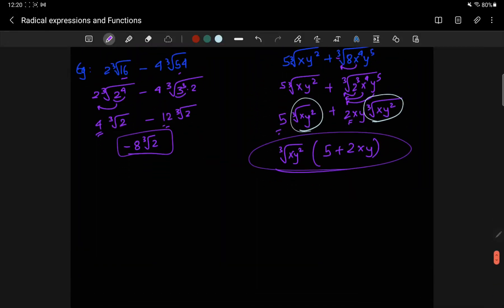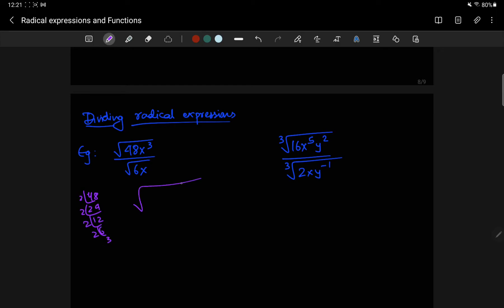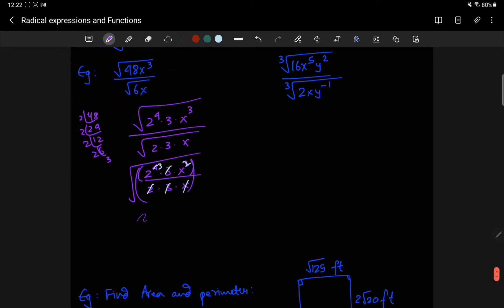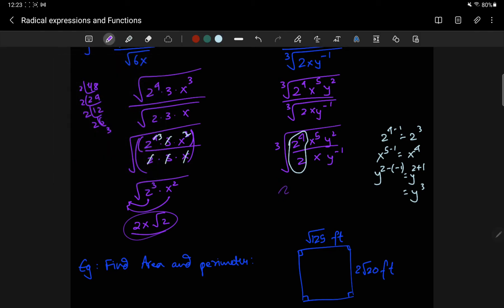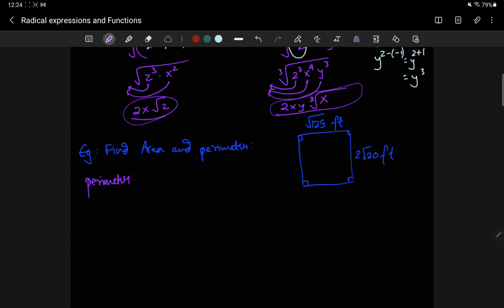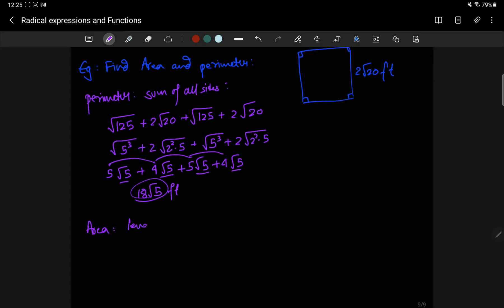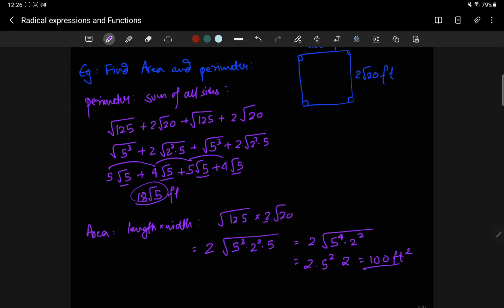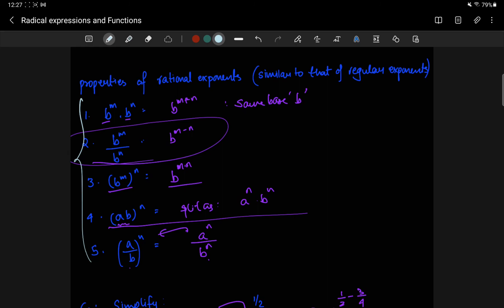Radical expressions and Functions 5